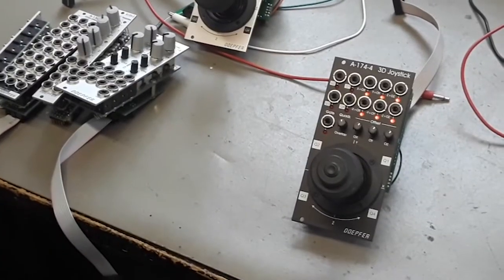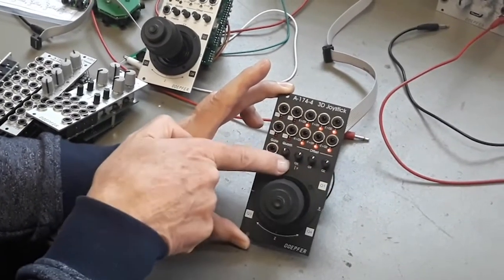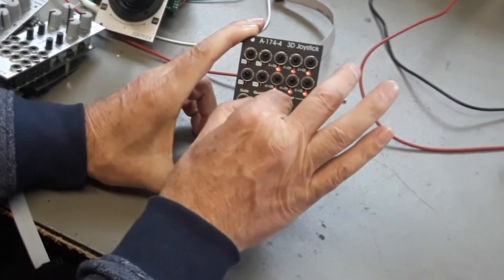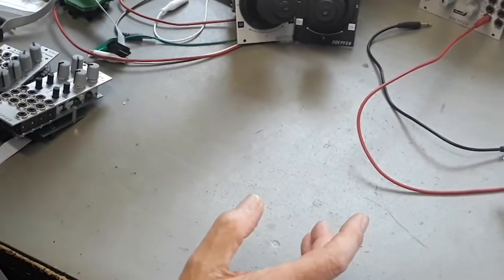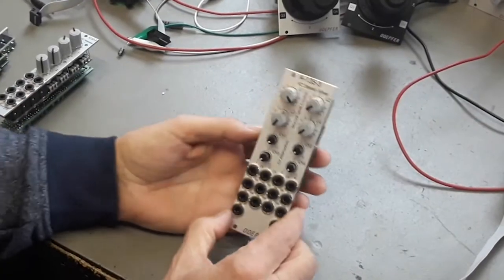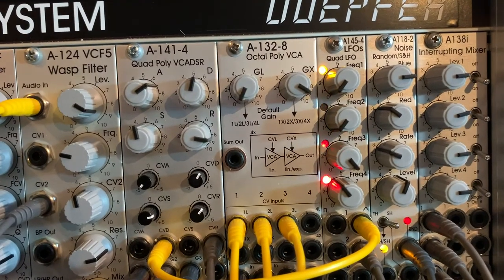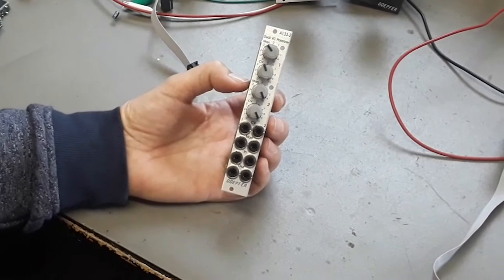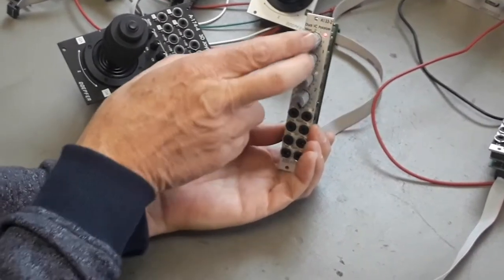Tokio Festival Of Modular - Doepfer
Besides various module demonstrations Dieter Doepfer explained his new 3D Joystick at this year's Tokyo Festival of Modular!